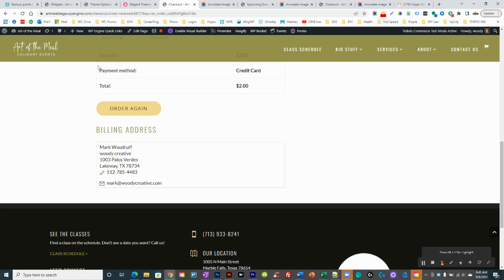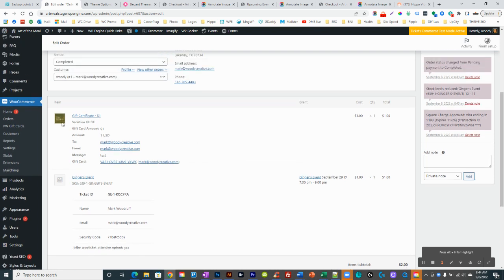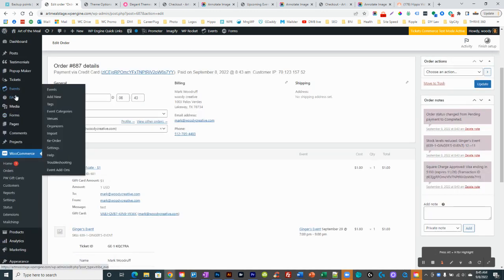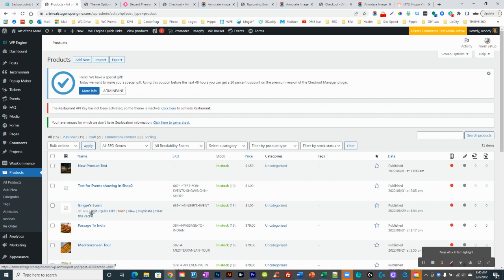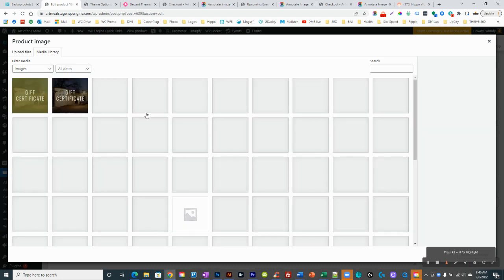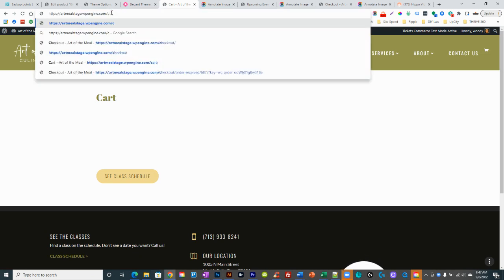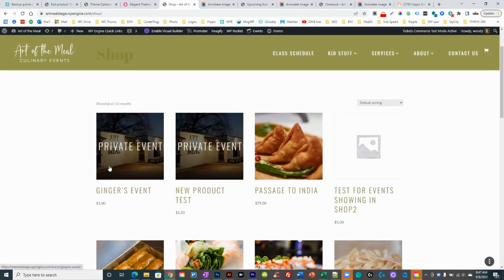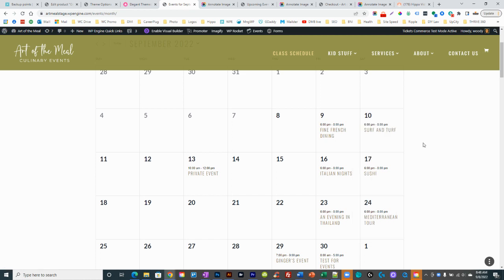Quick tour of product orders